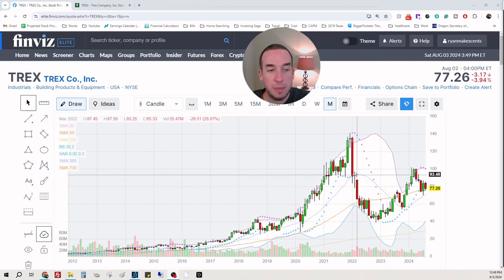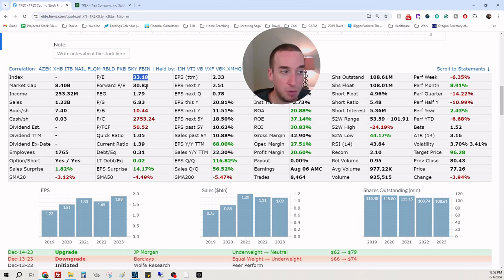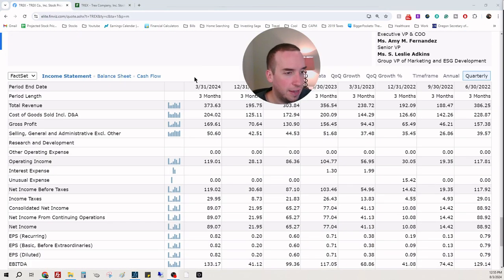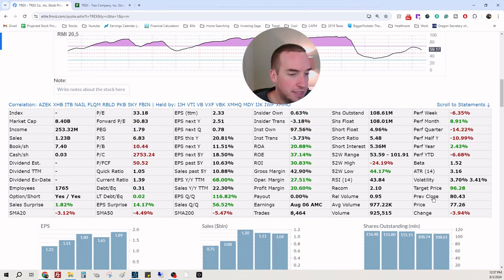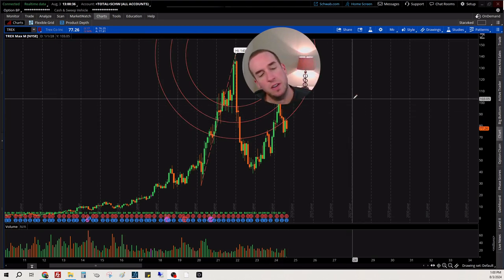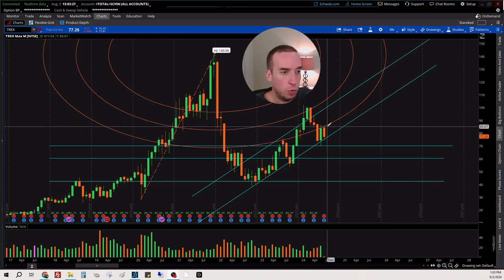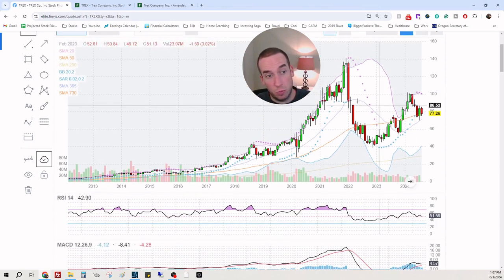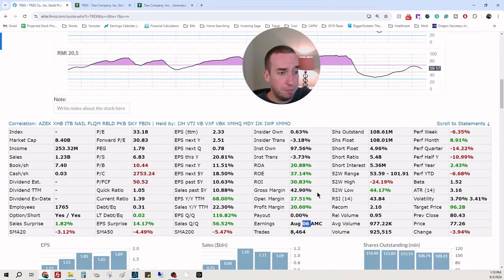TREX Record Revenues but Stock Tanking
In today's episode, I discuss Trex Co, $TREX